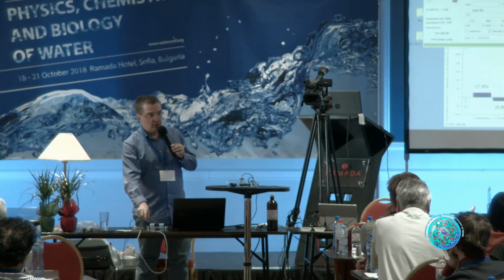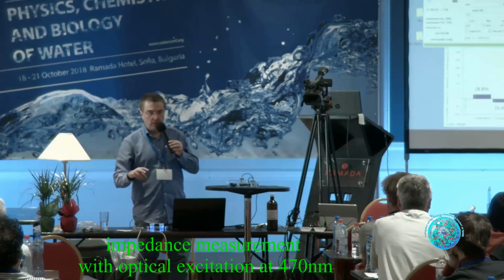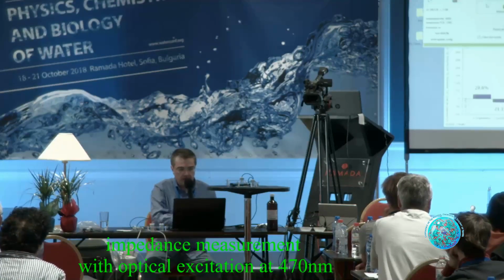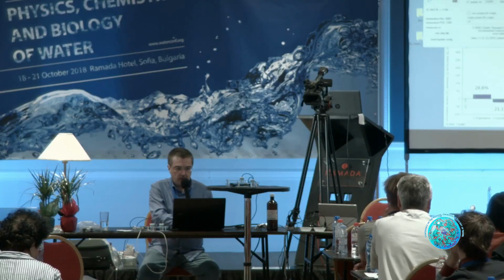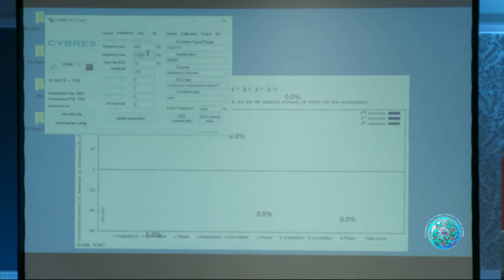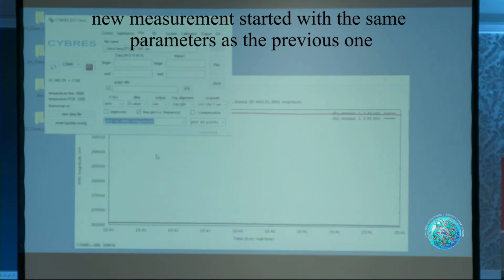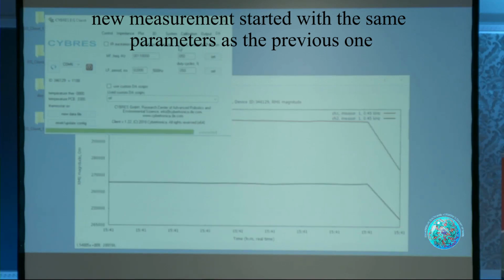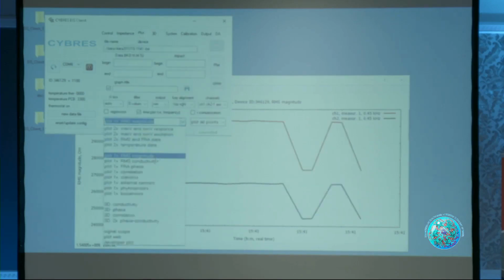Live measurement of non-chemically treated water (the water conference 2018)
This live demonstration was done during the workshop "High-resolution electrochemical measurements for detecting effects of non-chemical treatment of water" (the second live experiments we performed during the workshop), the conference on physics, chemistry and biology of water, Sofia, 2018. The terminology used in the workshop is rather specific, however the method of ionic responces on electrical and optical excitation can be applied to a wide range of very different technologies.